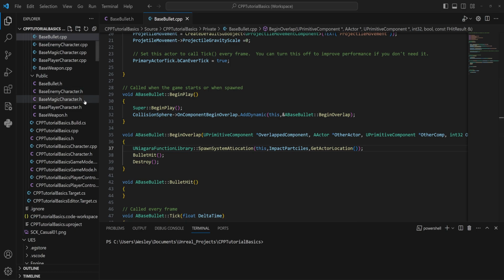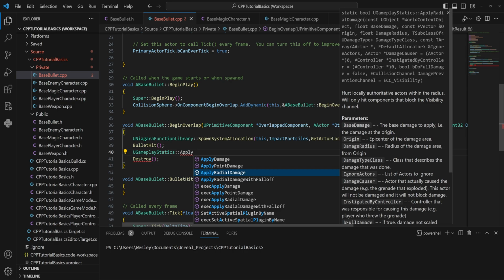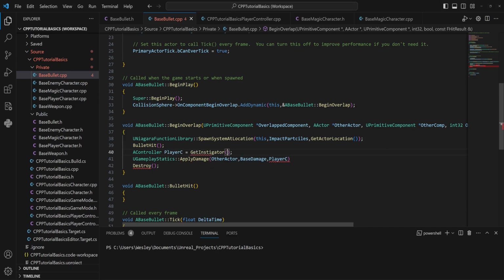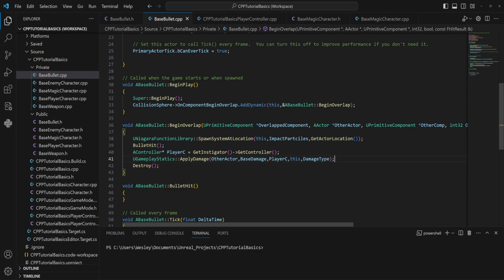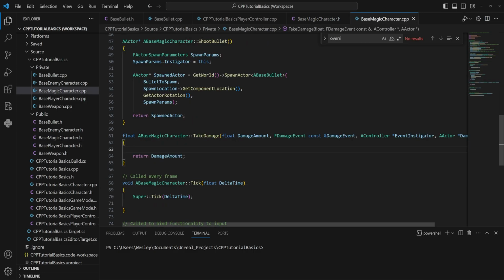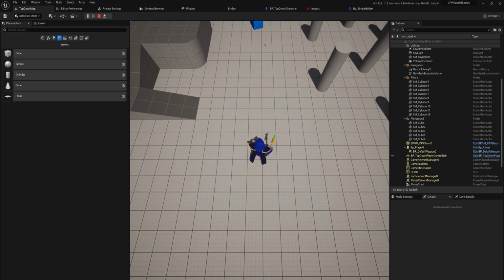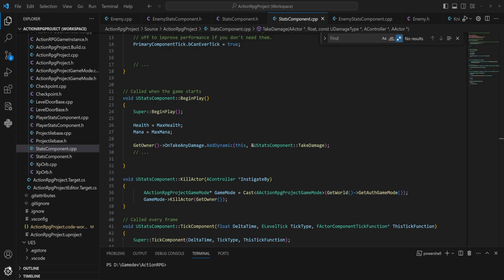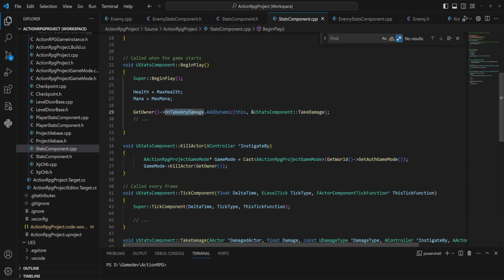Apply and Take Damage in C++ - Unreal C++ Course #10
Unreal has very good tools for visual scripting with blueprint but of course, there's always those who want to write their code. unreal offers scripting in c++. and while that might sounds like a nightmare, it's not as bad as you think. So come along and let's find out all about C++